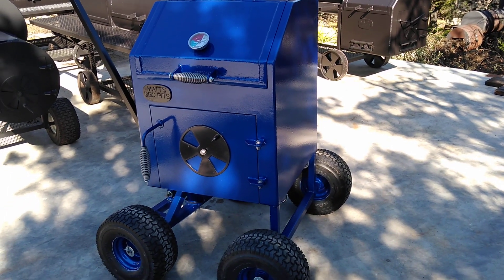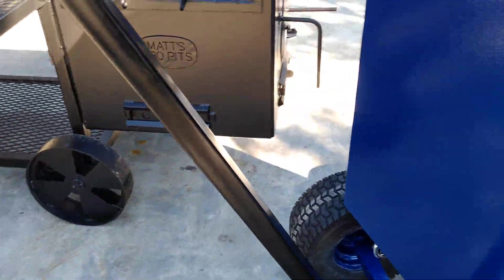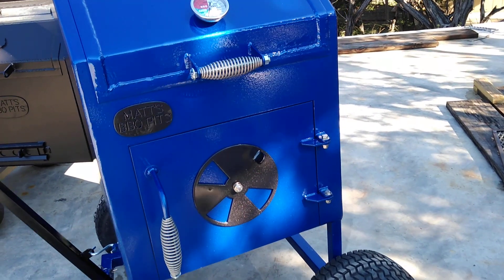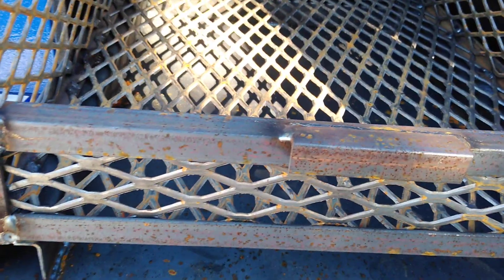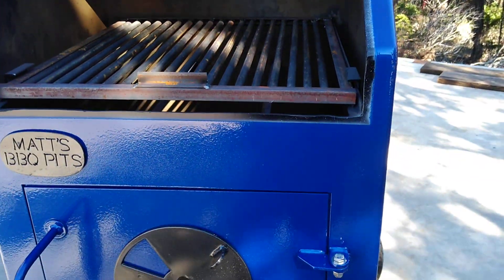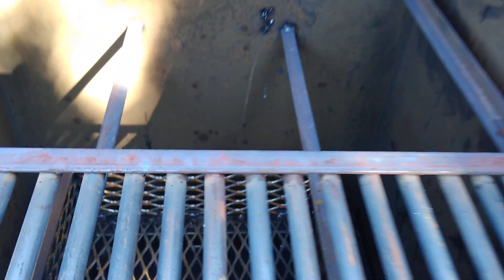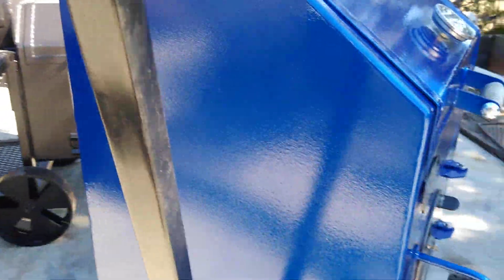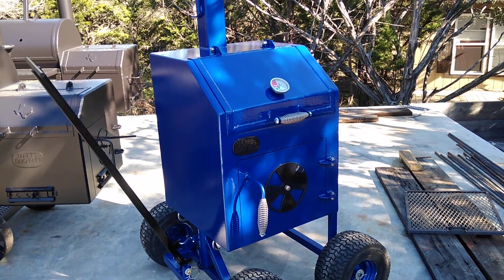Matt's BBQ Pits LLC Competition Chicken Pit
Matt's BBQ Pits LLC Matt shows off new competition chicken pit. This grilling pit can be built in different sizes and offer different finishes.